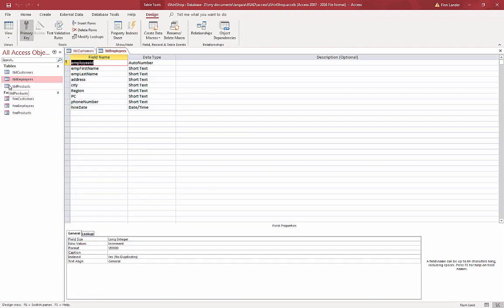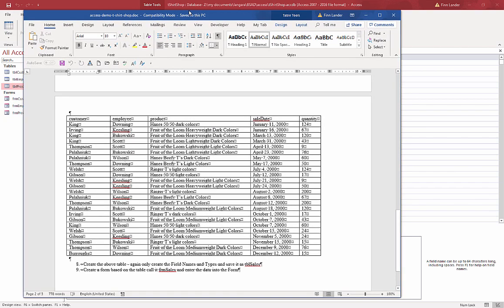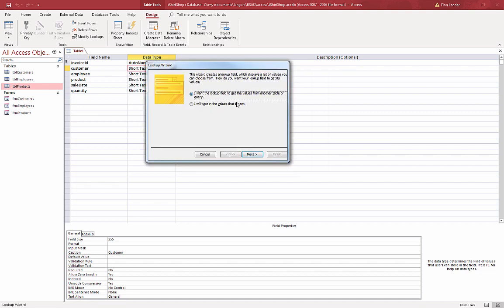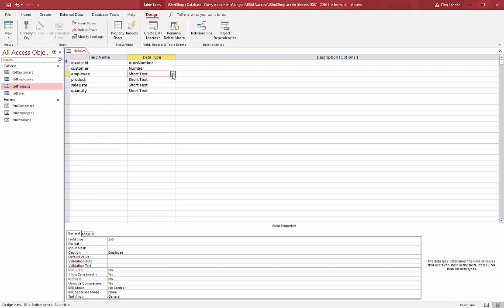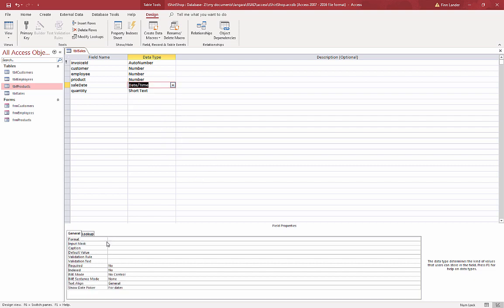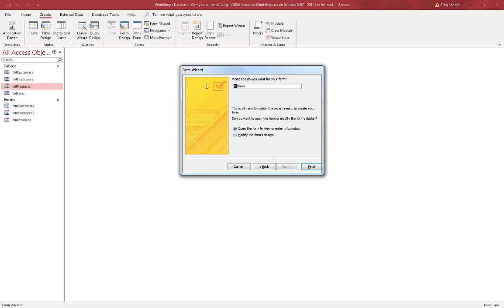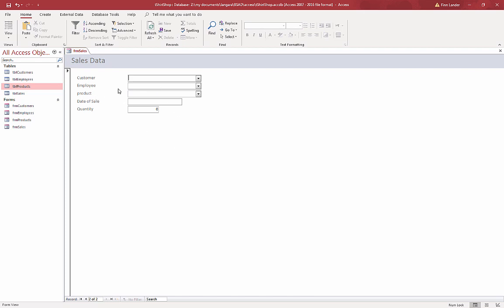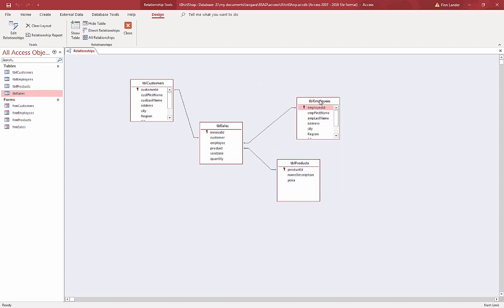Microsoft Access: Table with Lookup Wizard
create a MS Access table which relates multiple tables using the lookup wizard - "notes" are